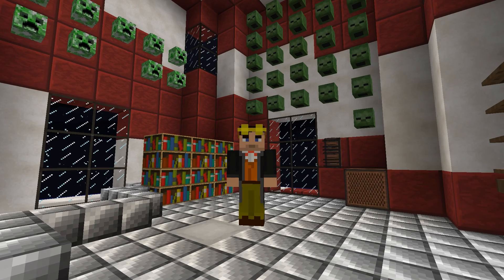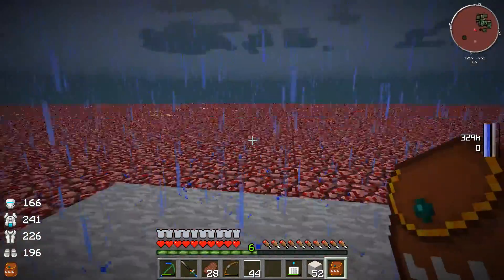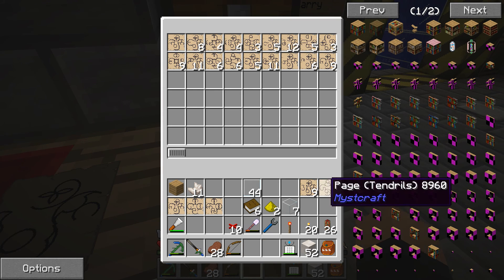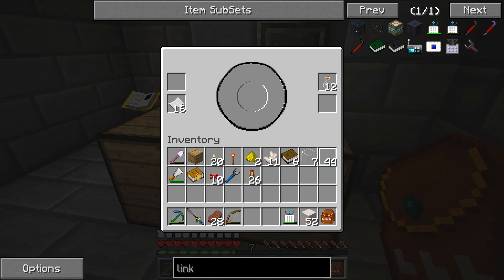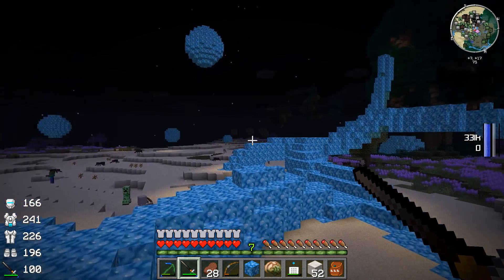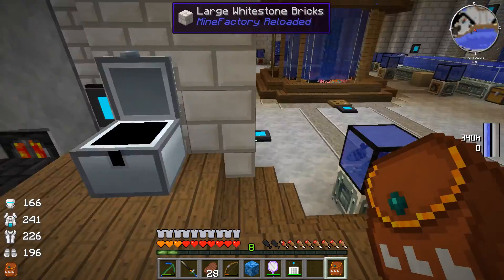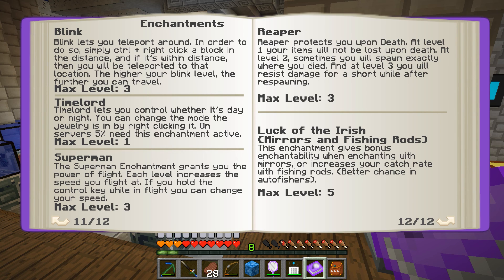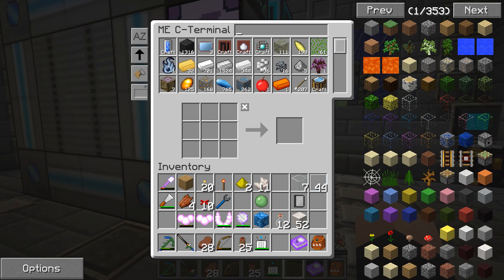Un-Enchanting (Minecraft | Survival Sealab #51) [FTB Monster]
In this episode, we're doing a little work in Mystcraft and then removing the enchantments from our Maricutlure jewelry.

Minecraft Feed The Beast Monster 1.6.4! Join me on an epic adventure to tool up, tech out, and take on the ocean as I attempt to build my own personal Sealab. Every episode has a bit of adventure, a bit of building and a bit of tech exploration.

Feed the Beast is a group of people that makes modpacks, maps and media. Feed the Beast originally started out as a skyblock challenge map using mods, soon the maps became popular and a more streamlined way of installing them was required, the Feed the Beast launcher was born to allow for simple and quick installation of these mods, modpacks and maps. Today the launcher allows installation of various modpacks, texture packs and maps from many different providers so there is something to fit everyones needs!

Mods Included:
Additional BuildCraft Objects
Advanced Genetics
Agriculture
Applied Energistics
ArmorStatusHUD
AutoUtils
Backpacks
Basic Components
BD Lib
BetterStorage
BiblioCraft
Big Reactors
Biomes O' Plenty
bspkrsCore
Blood Magic
BuildCraft 3
ChickenChunks
Chisel
CodeChickenCore
CoFH Core
CompactSolars
Compact Windmills
ComputerCraft
CraftHeraldry
Damage Indicators
denlib
denPipes
DragonAPI
Dye Trees
Dynamic Liquid Tanks 2
Emasher's Resource
EnderStorage
EnderIO
Engineer's Toolbox
Enhanced Portals 3
EVOC
Expanded Redstone
Extra Utilities
Factorization
Flat Signs
Forestry
ForgeMultipart
GasCraft
Gate Copy
Gendustry
GeoStrata
Hopper Ducts
iChunUtil
IndustrialCraft2 Experimental
InfiniBows
Inventory Tweaks
Iron Chests
JABBA
Logistics Pipes
Magic Bees
Magical Crops
Mariculture
MFFS
Mimicry
MineFactory Reloaded
MineTweaker
MobiusCore
Modular Powersuits
Morpheus
Mystcraft
Natura
NEI Addons
NEI Plugins
Nether Ores
Nuclear Control
Numina
Obsidian Pressure Plates
OpenBlocks
Open Peripheral
Portal Gun (Mod)
PowerCrystalsCore
Project Red
QuarryPlus
Railcraft
Random Things
ReactorCraft
Redstone Arsenal
RemoteIO
Revamp
Roguelike Dungeon Mod
RotaryCraft
Sort Fix
StatusEffectHUD
Steve's Carts
Switches
Sync
Thaumcraft 4
Thaumcraft Mob Aspects
Thaumic Tinkerer
Thaumic Tinkerer KAMI
Thermal Expansion
Tinkers' Construct
Tinkers' Mechworks
Torch Levers
Twilight Forest
Universal Electricity Core
Waila
WRCBE
XACT Advanced Crafting Tables
Xeno's Reliquary